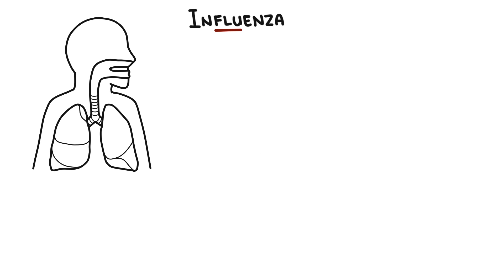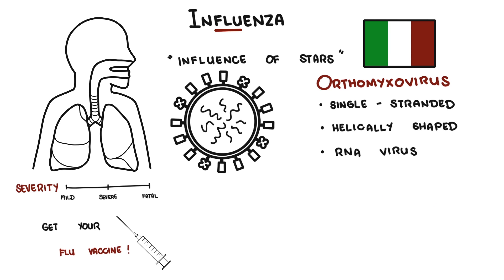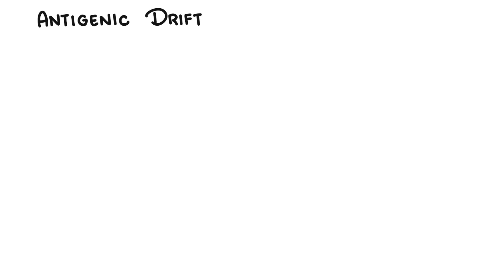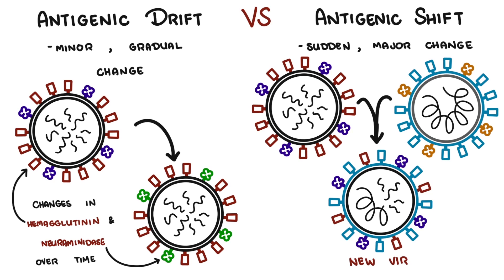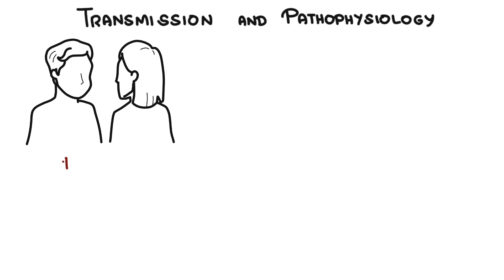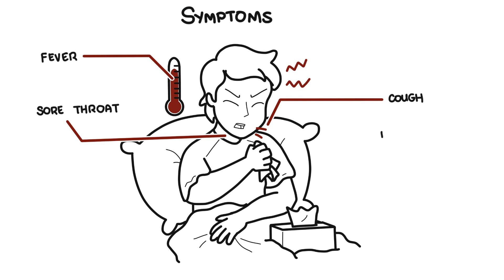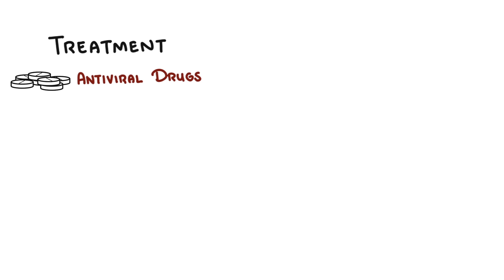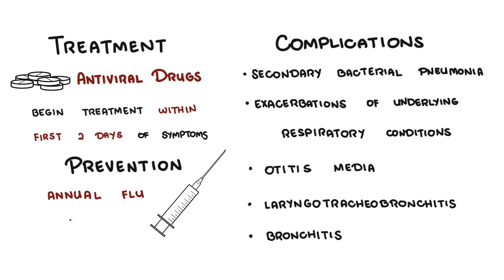Understanding Influenza - The Flu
Explore the virology, transmission, and clinical features of influenza, including how the flu virus infects the respiratory tract. This video also covers complications, prevention strategies, and the importance of vaccination.